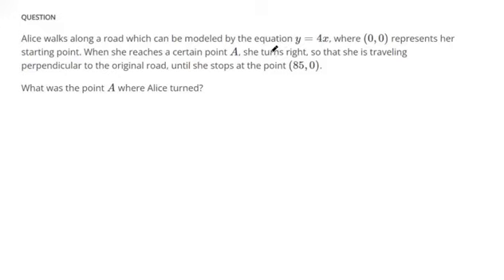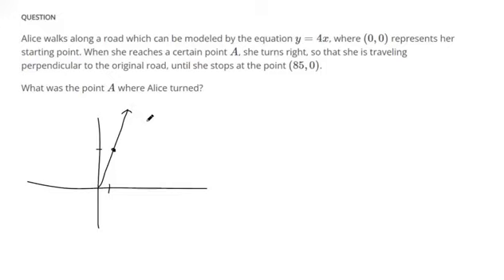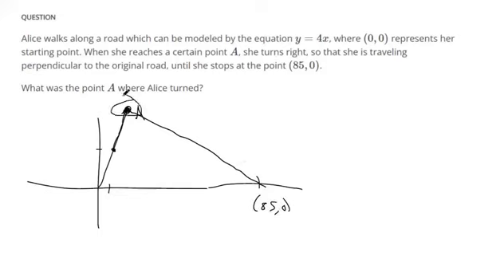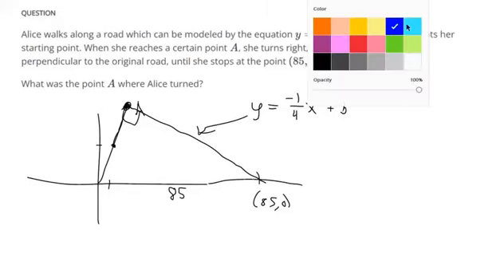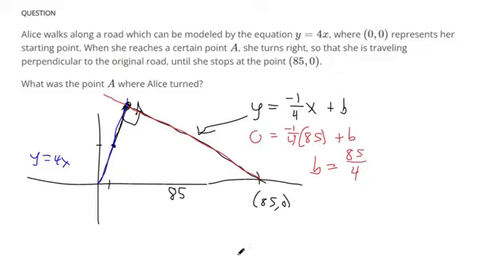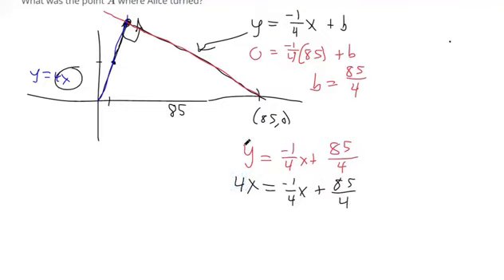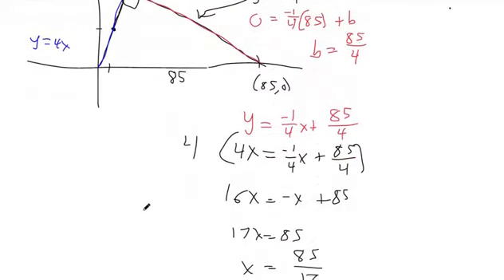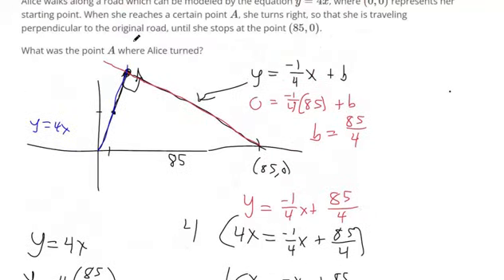Use a diagram to build a model